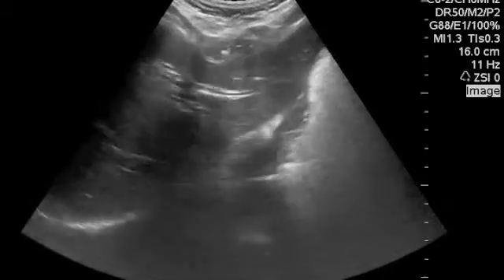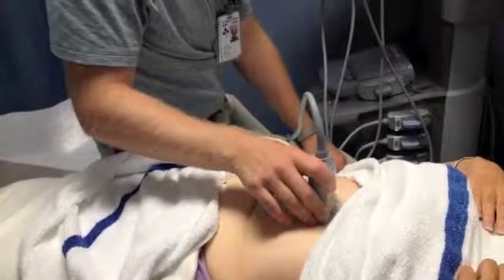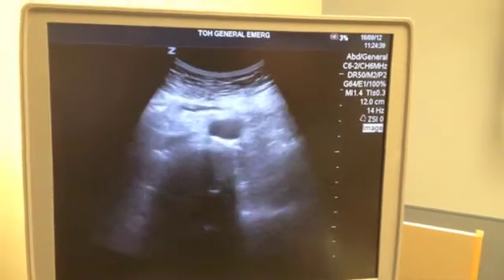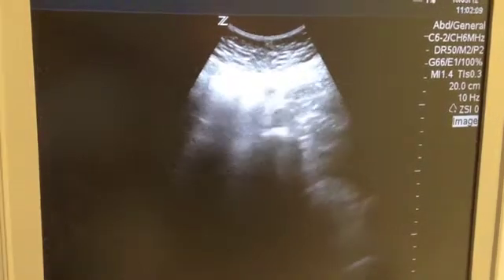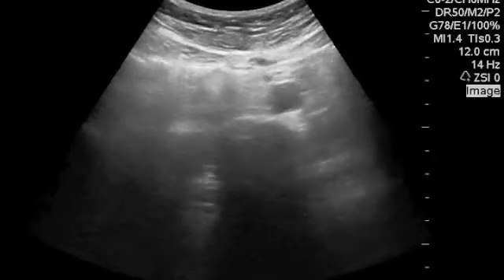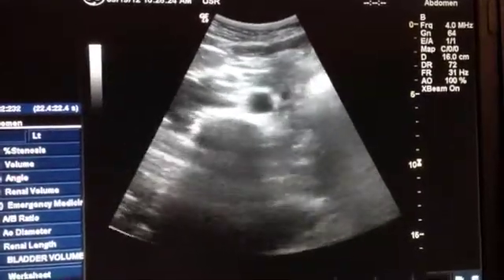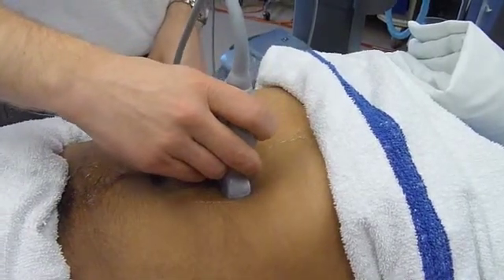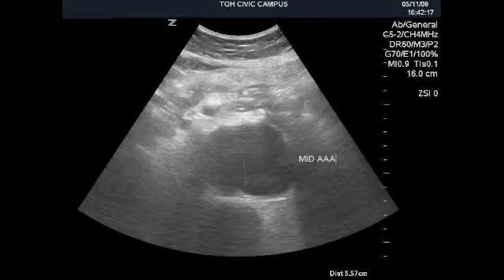Aorta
How to perform the point of care ultrasound of the aorta to look for AAA